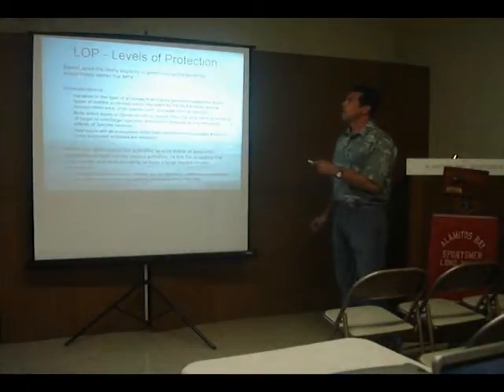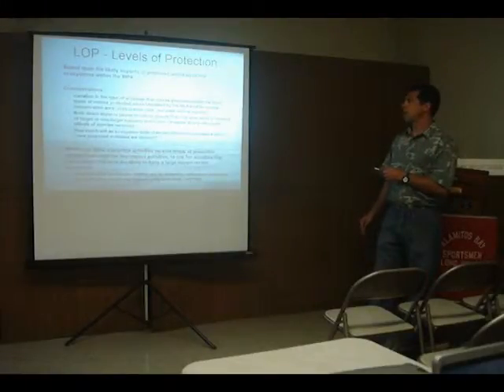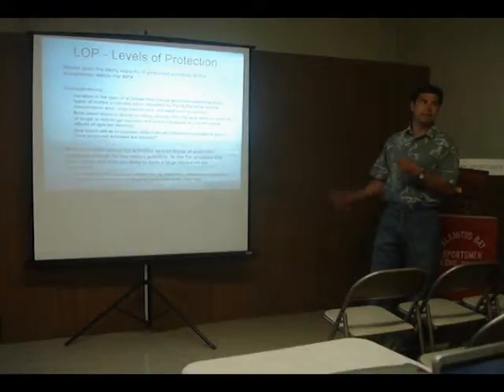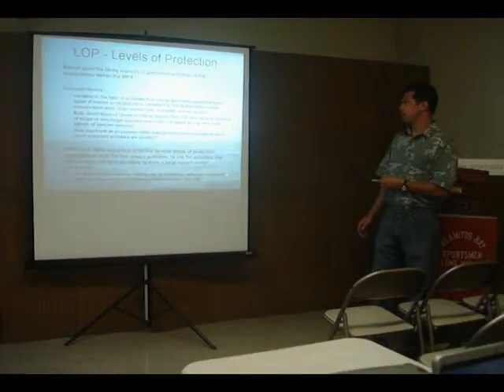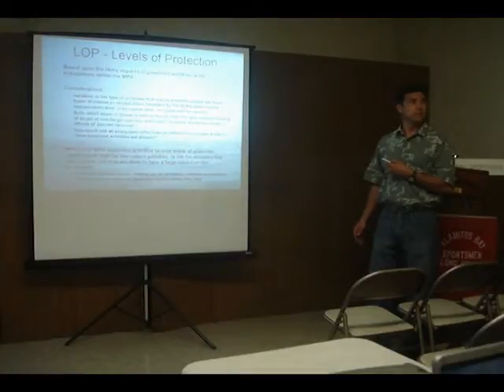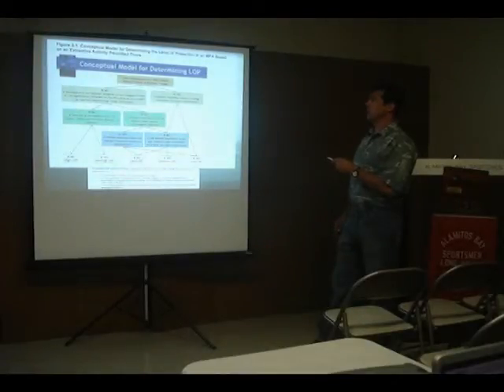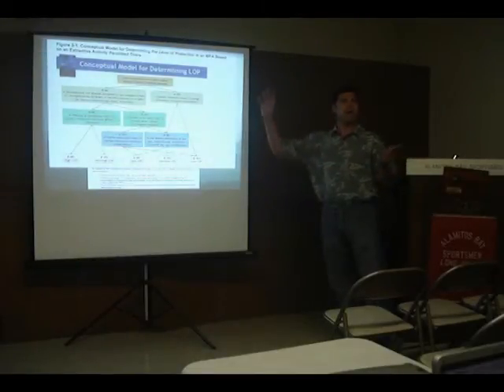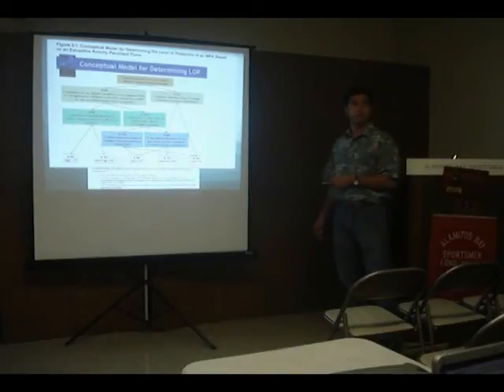Description of Levels of Protection in the MLPA process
Paul Romanowski presents to the United Anglers of Southern California part of a series on the MLPA process, called "MLPA 101;"  free public outreach seminars held by concerned fishermen, divers, and other ocean users.